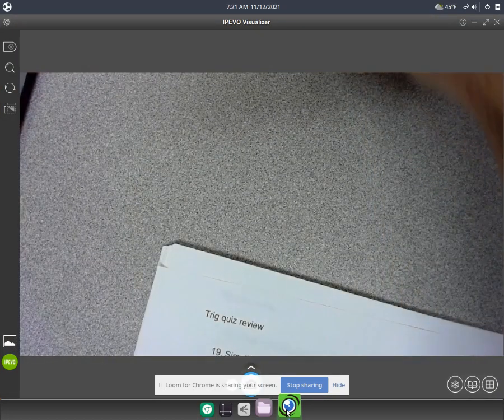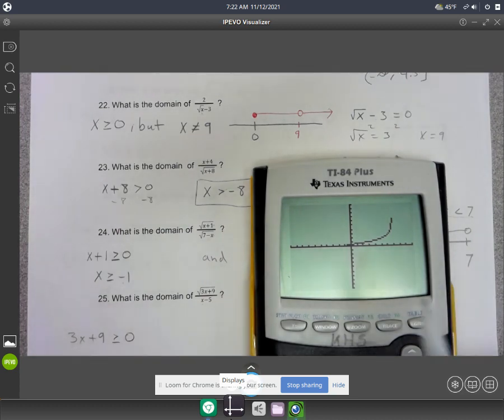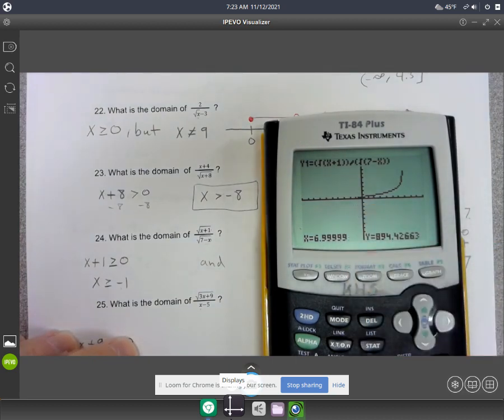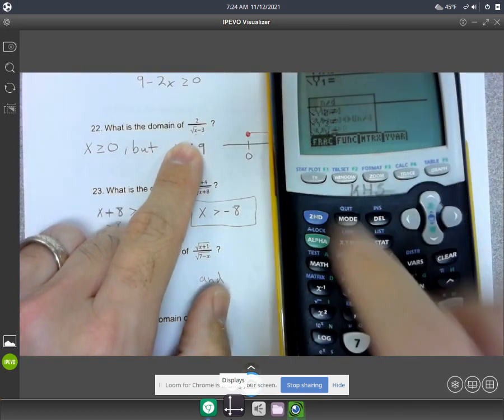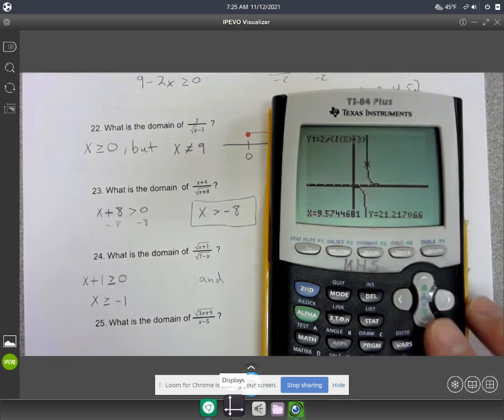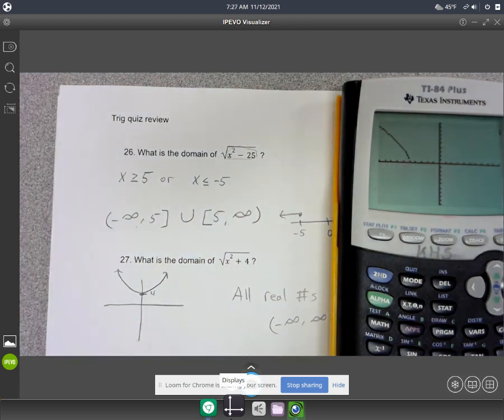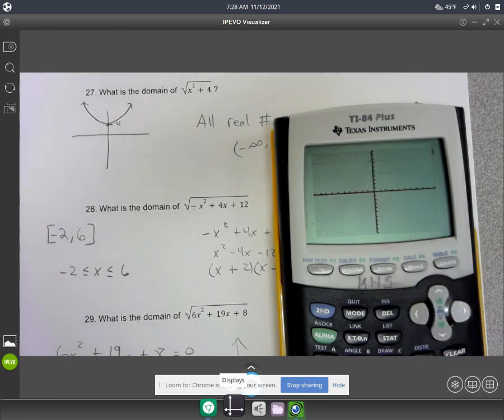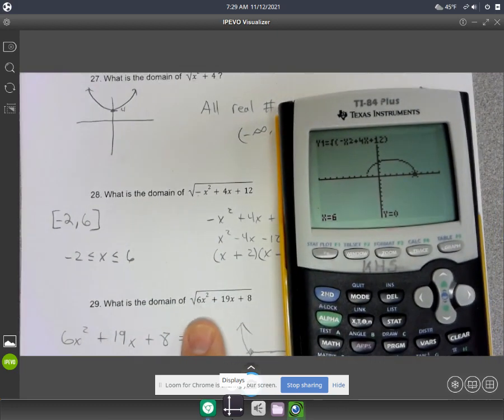Review recursive radical quiz domain graphically